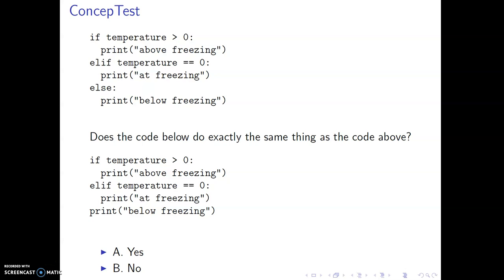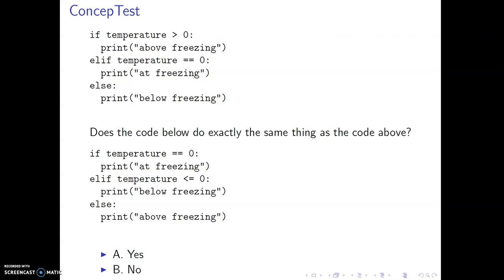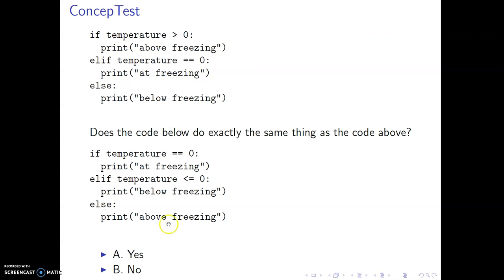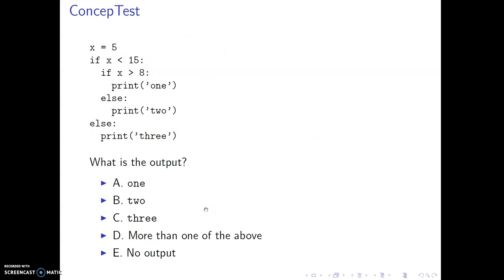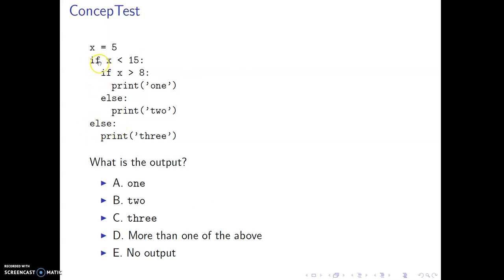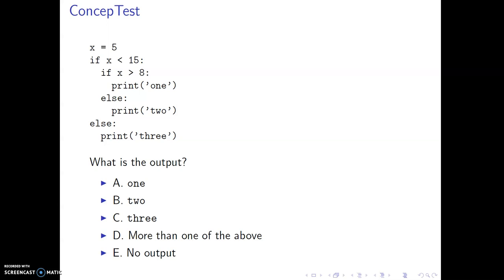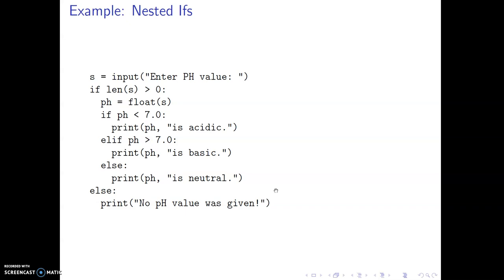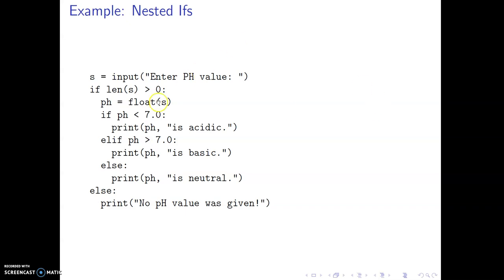programming structures part2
second video on Python programming structures